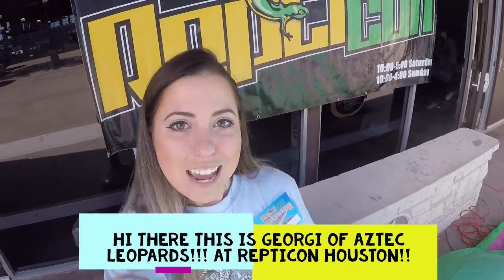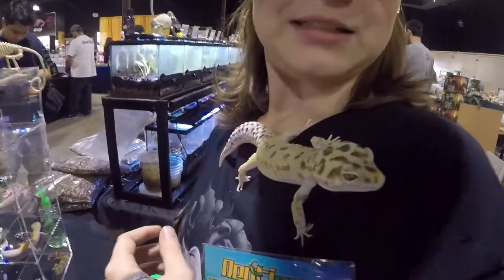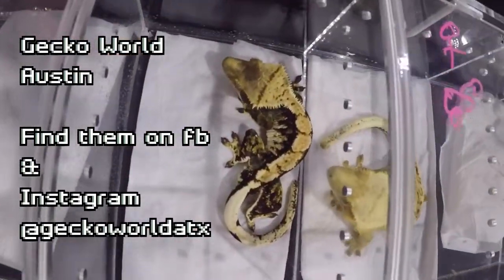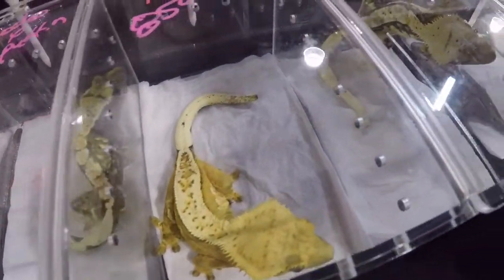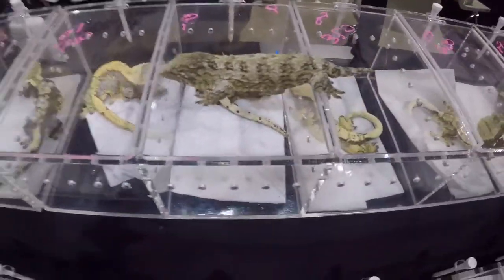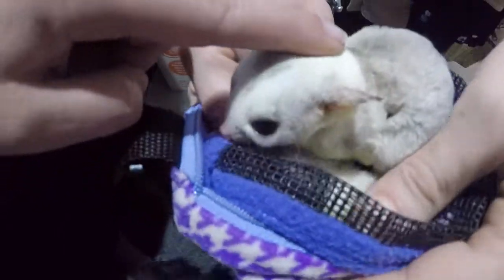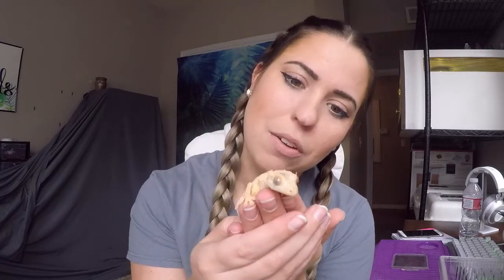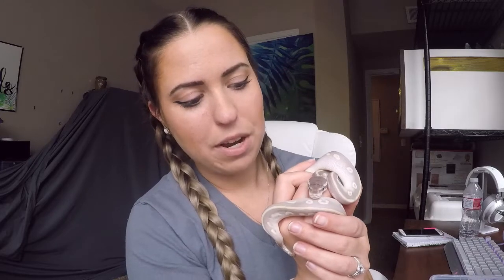REPTICON HOUSTON!!!! Vending Aztec Leopards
Check out the Houston Repticon located at the Pasadena Convention Center. Join us as we vend the show, check out some awesome exotics, meet new friends and re-connect with old friends. Cause who just goes to a reptile show and doesn't come home with anything???

check out fellow venders at

Check out Edenic Serpents

Check out Gecko World Austin at